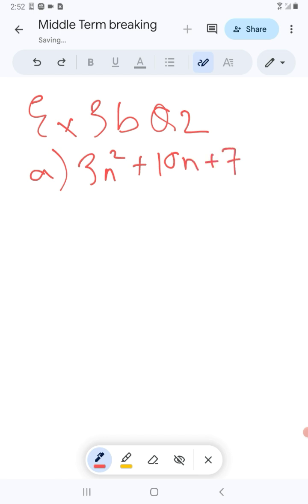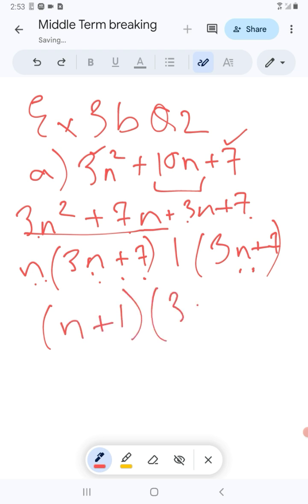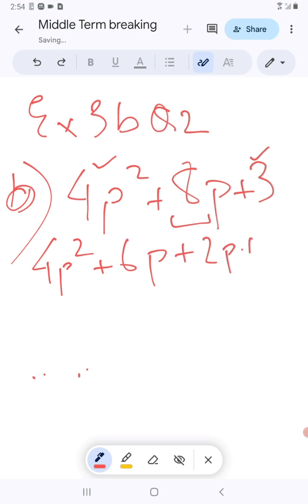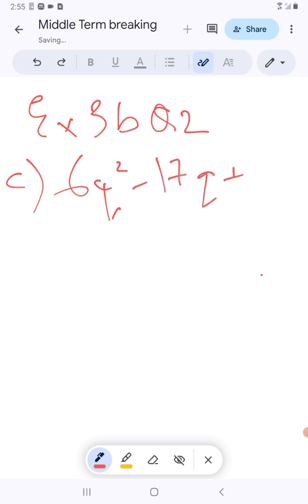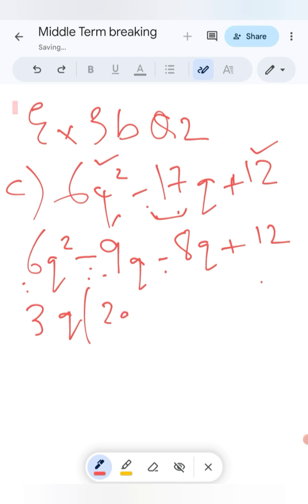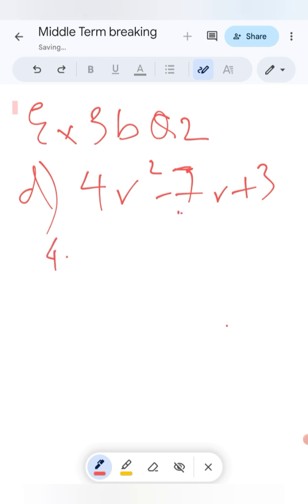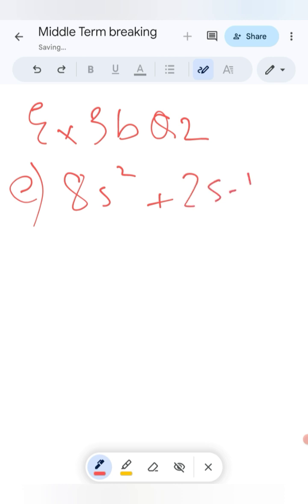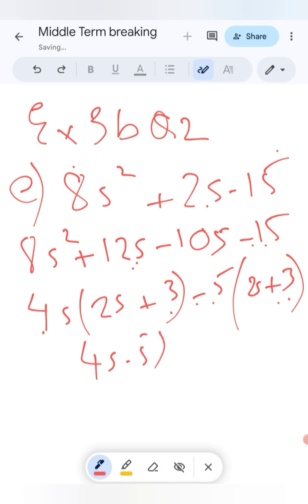How to do middle term breaking|Quadratic equation#maths#2025#middleterm#quadraticequation#education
how to solve quadratic equations by splitting middle term,
quadratic equations class 10 middle term splitting,
mid term break in quadratic equation,
quadratic equations when a isn't 1,
how to factorize the quadratic equation,

middle term breaking method,
middle term breaking zainematics,
middle term breaking trick,
how to do middle term breaking in calculator,
factorize the following by using middle term breaking class 7,
factorize the following by using middle term breaking,
factorize the following by breaking the middle term,
mid term break analysis,